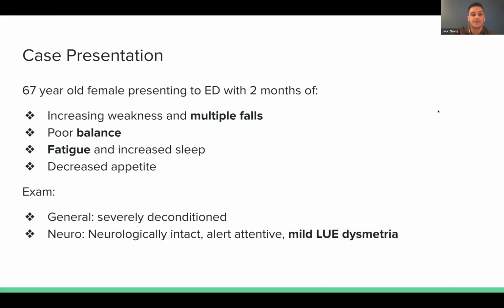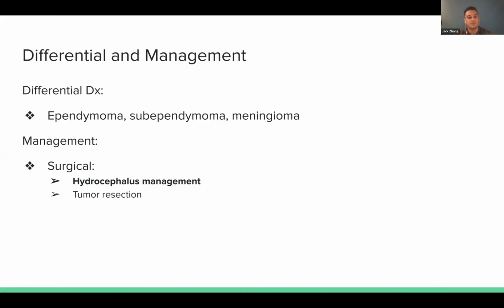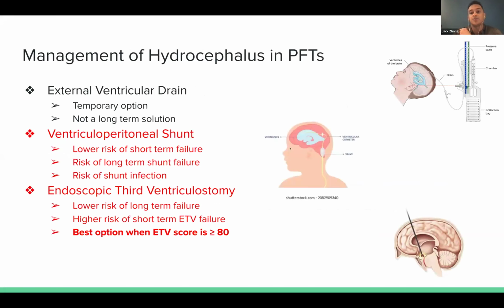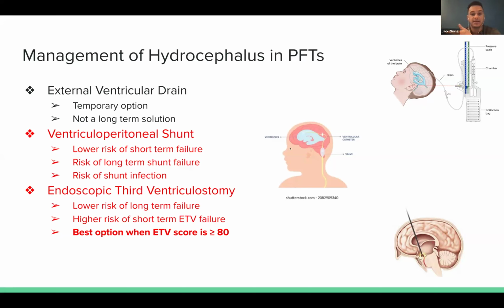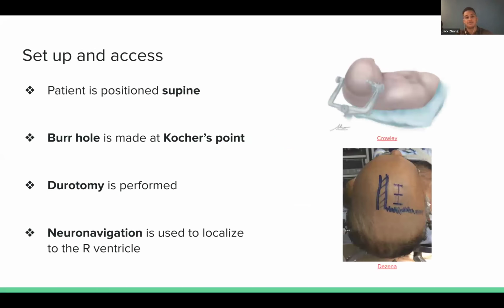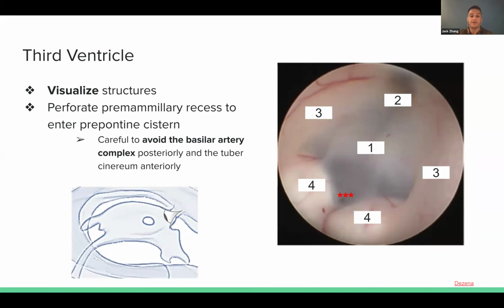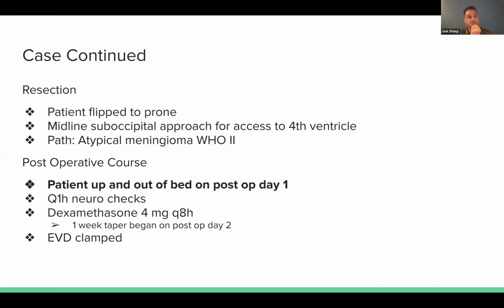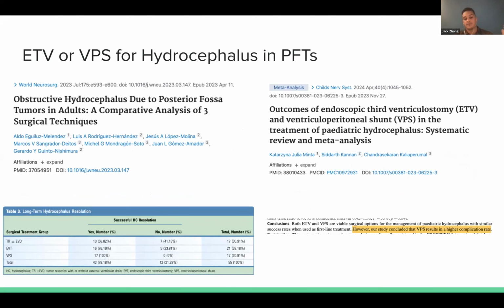Surgical Management of Hydrocephalus Secondary to Posterior Fossa Tumors by Ben Rodriguez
Sub I Presentation:
Benjamin Rodriguez
MS4